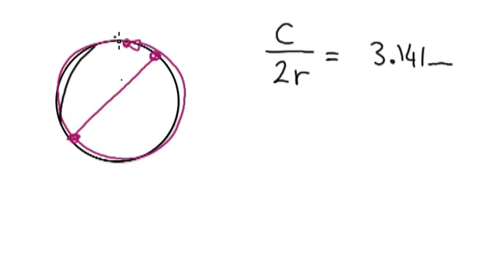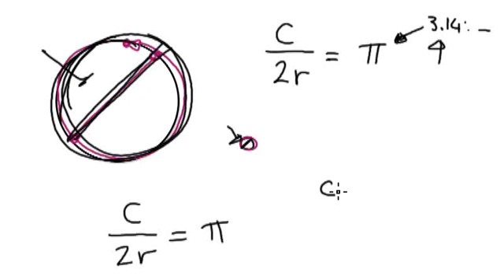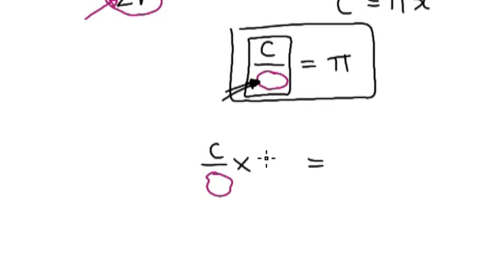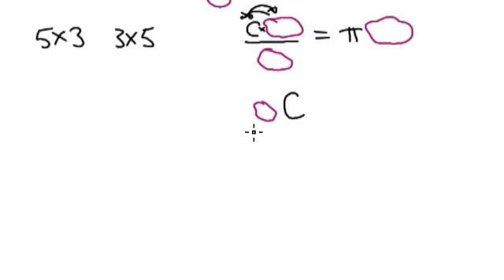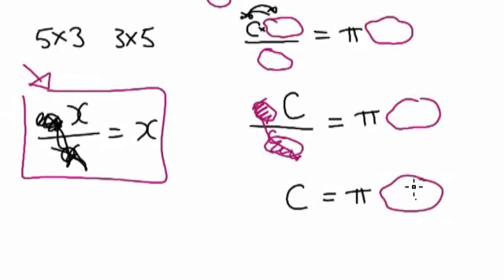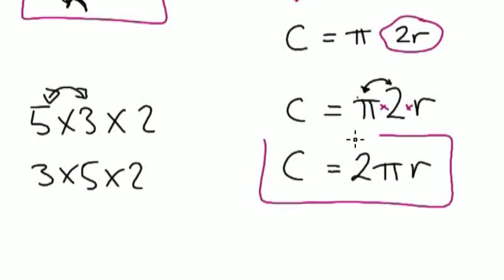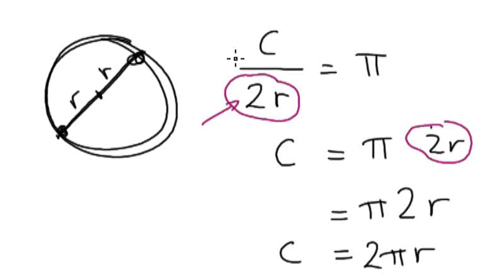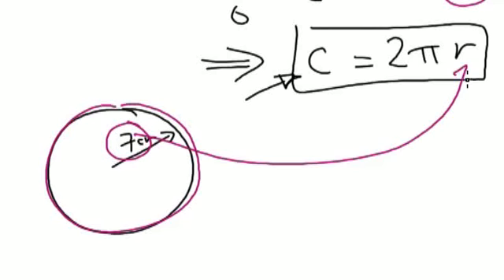Video 167 - Explanation of Pi (Part 2)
One of two videos explaining pi.  What is pi?